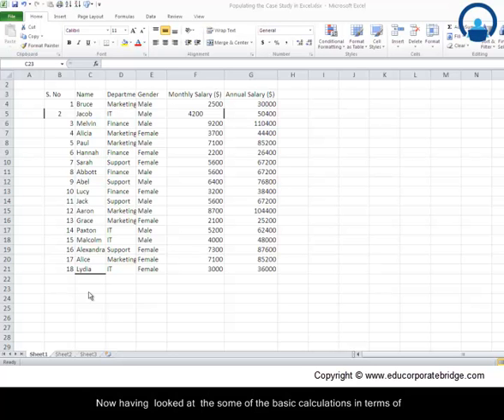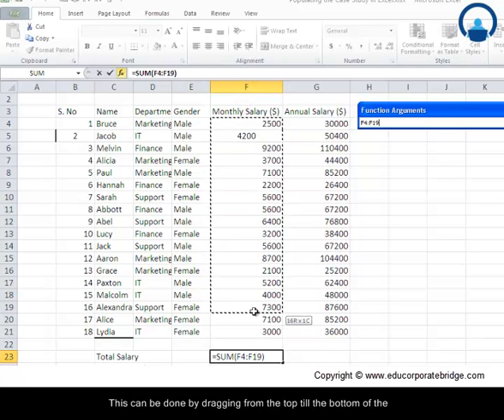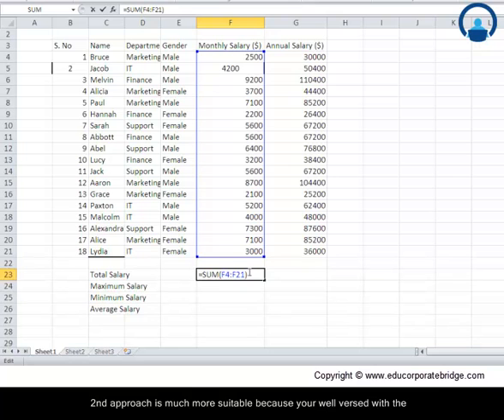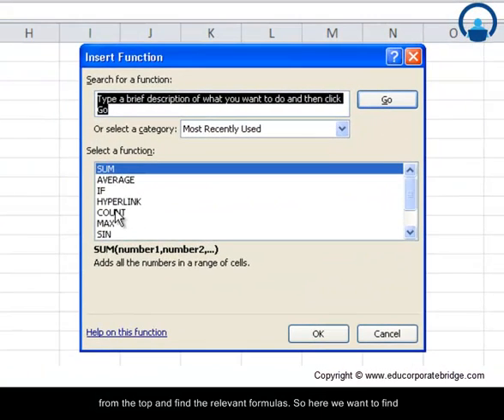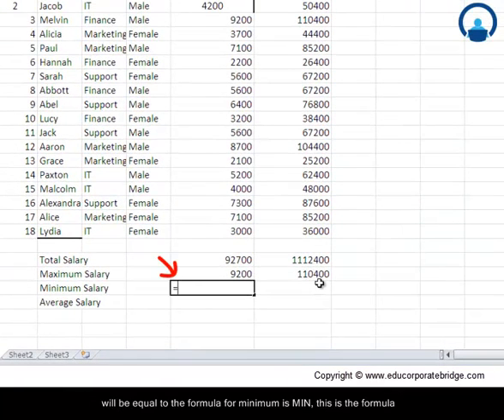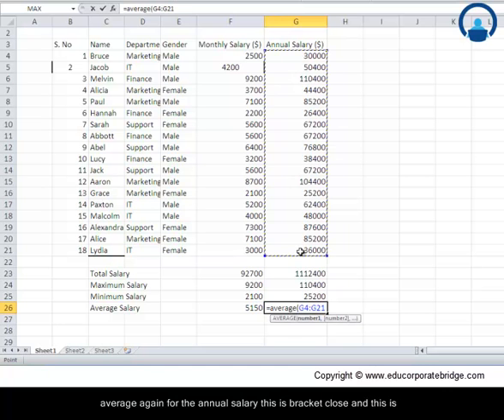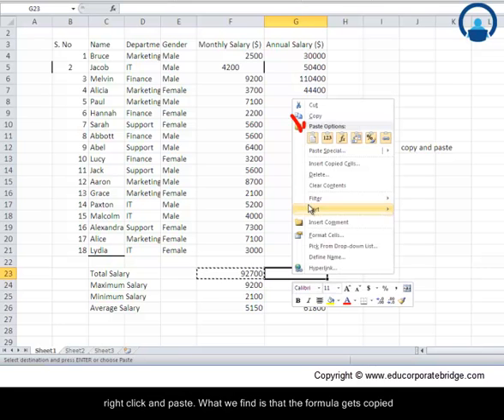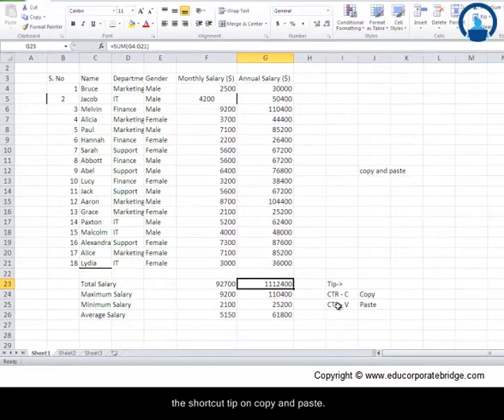How to use Excel SUM MAX MIN AVERAGE - Microsoft Excel Tutorials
The video explains the following -

1. SUM Function

2) MAX Function

3) MIN Function

4) AVERAGE Function

This video teaches us:-

1) SUM function computes the total value of the selected numbers.

2) The MAX and MIN functions simply compute the highest and lowest values in the cell range used as the number argument.

3) The AVERAGE function computes the arithmetic mean of the values in this

range by summing them and then dividing them by the number of values in

the range.